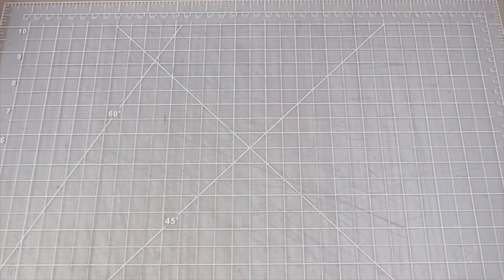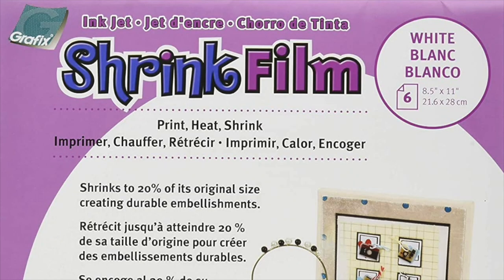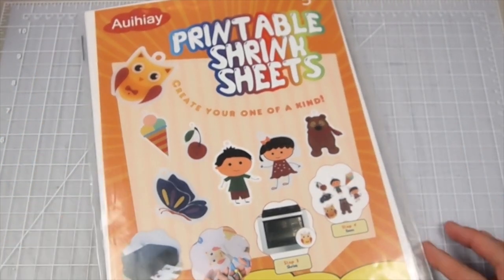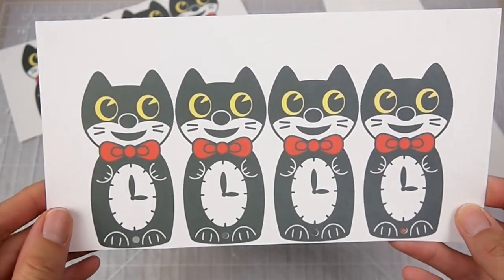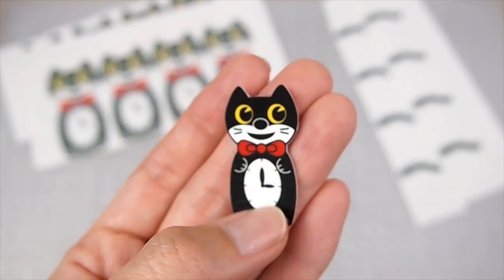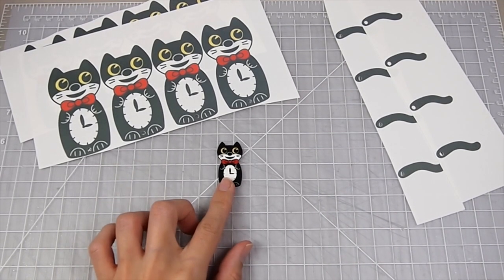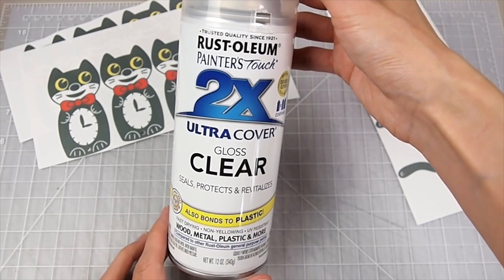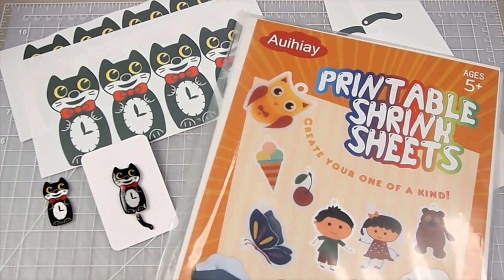Trying Cheap Printable Shrink Plastic 😮(review)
Printable on INKJET only! Printable laser shrink plastic does not exist! Laser printer uses heat to lay the ink down. And shrink plastic shrinks with heat. so you can imagine what could happens if you try to use laser printer.

Printer I use: canon pixma TS6220

Prices as of Oct 2021*

*Auijiay Printables (white)
*Auijiay printables (white and clear)
*Grafix printables (white)
*Rustoleum sealer spray

Supplies I used were purchased from many places including my local craft stores, Etsy, Ebay, Amazon, Sophie&Toffee, Miniature Sweets, and Aliexpress.

IMPORTANT NOTICE: Please ALWAYS use resin with proper precautions including wearing proper PPEs (glove, mask, respirator etc) AND working in a well ventilated space. I recommend getting a hold of the SDS (Safety Data Sheet) info that every resin company has available to the public (by law). This has all the info about the resin you are using including the precautions you need to take and first aid care.

Why do I use two different types of resin in my projects?
I use a casting resin to cast and a doming resin for doming.
Casting resin is usually low in viscosity and works very well in molds without much issue with the bubbles. Also the  low viscosity will allow the resin to reach detailed area of the mold. Doming resin is thick in viscosity and holds its shape very nicely. It creates a full dome and tends to hold the surface tension much better than low viscosity resin. So lower risk of the resin dripping off the sides. It also gives the piece a smooth, flawless finish.